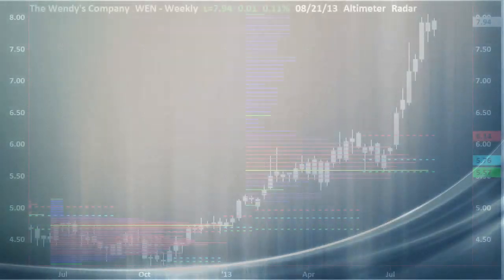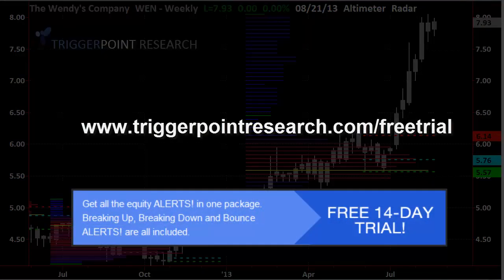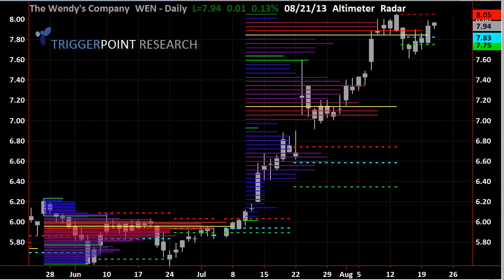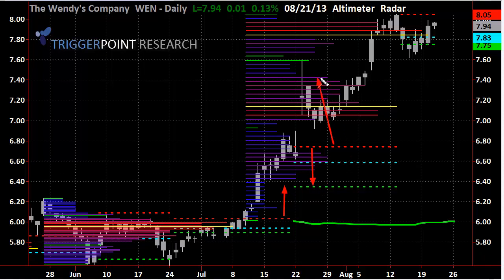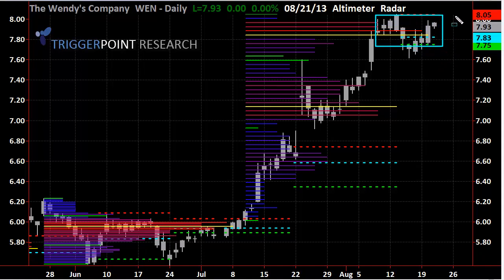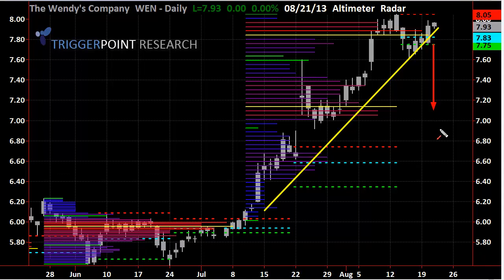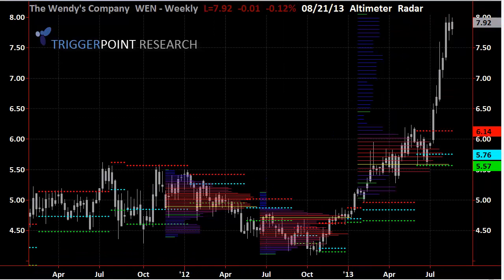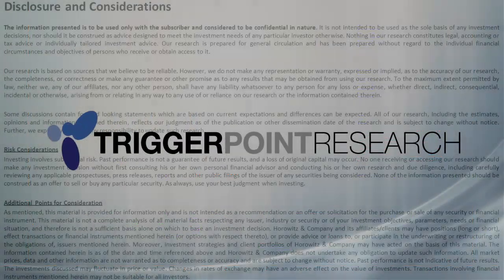TPR Setups - Wendy's (WEN)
Wendy's has had a great run - we look at the potential levels of support and resistance as well as when the stock could break higher.